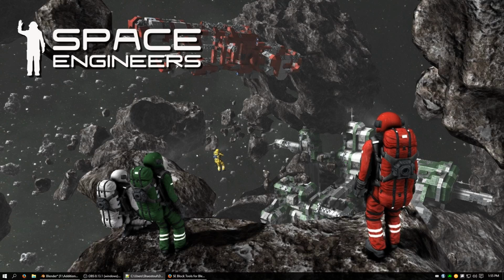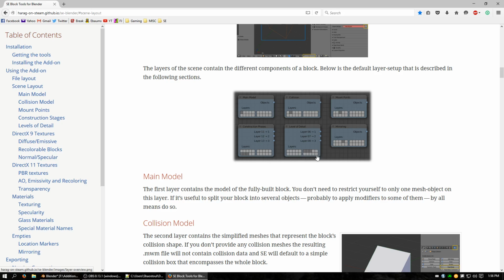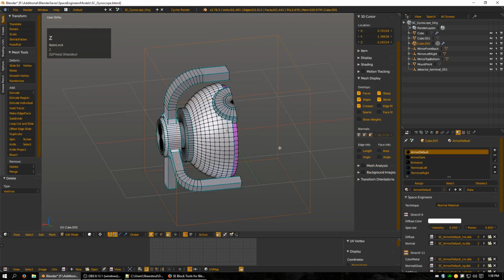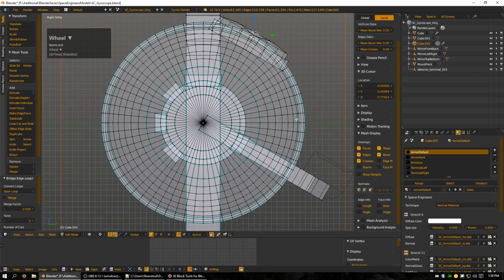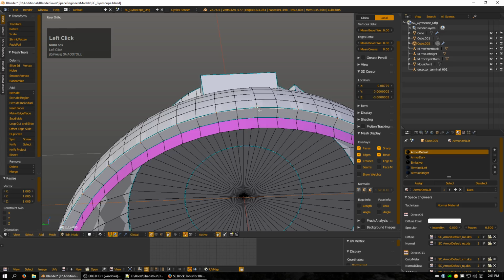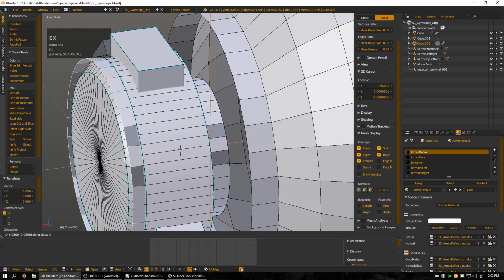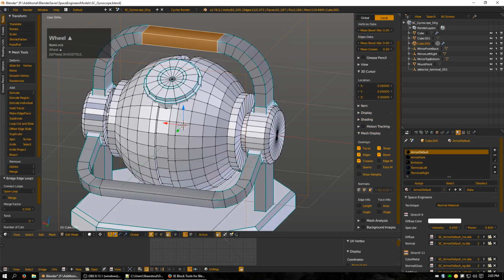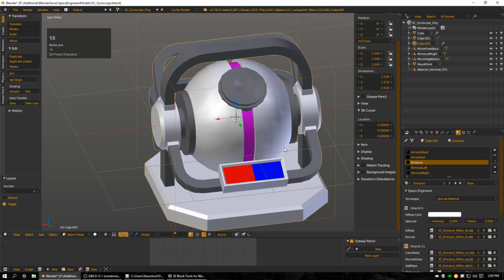Space Engineers Modding Tutorial Ep7: LOD Models